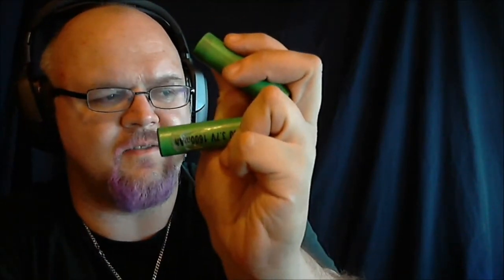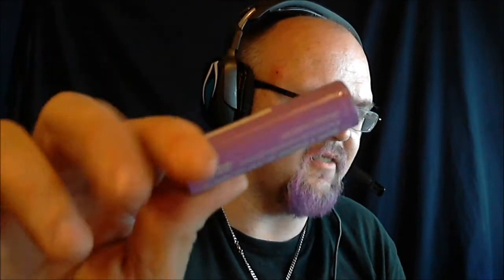NitroBex Reviews - How To - Cloud Chase - Episode 3 - Battery